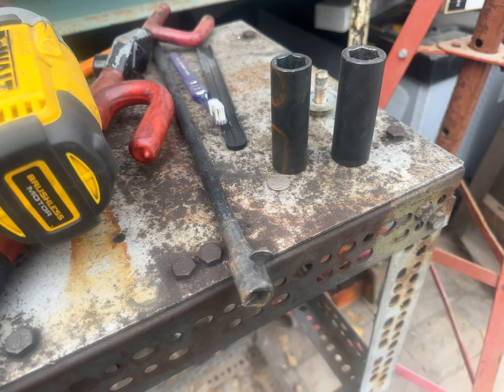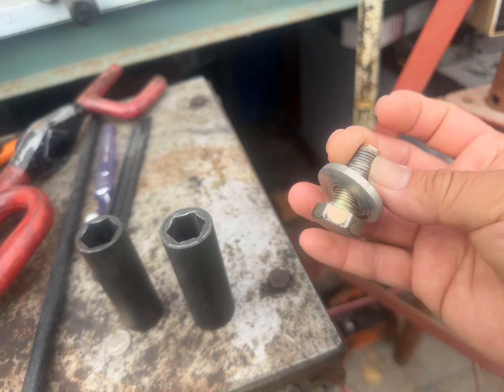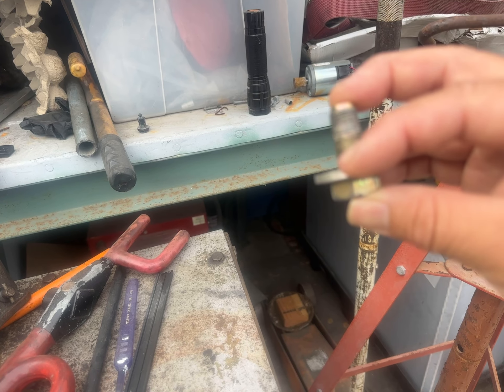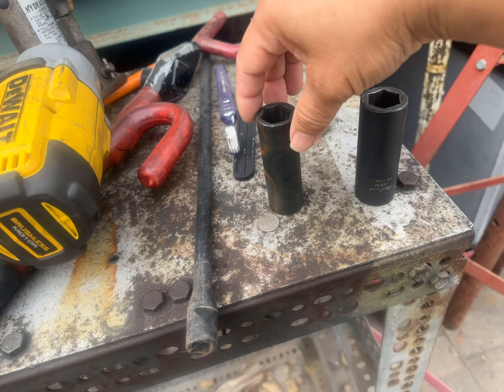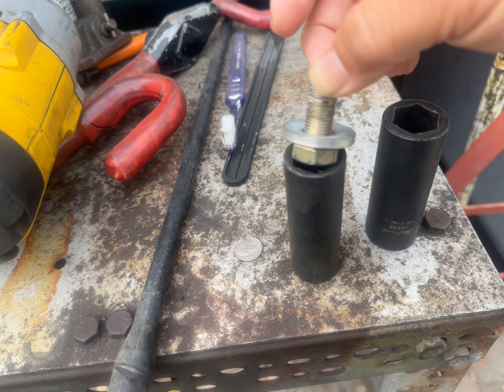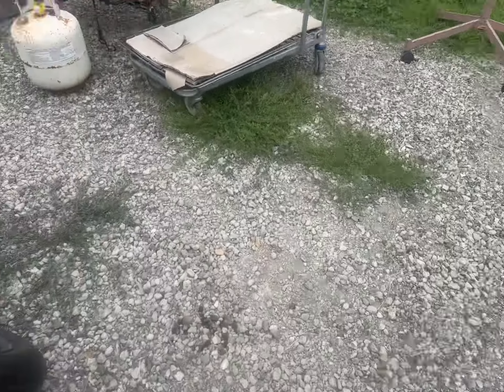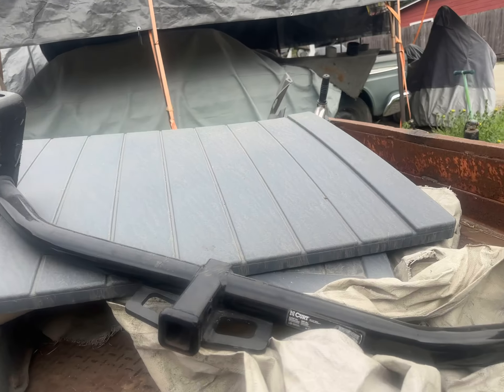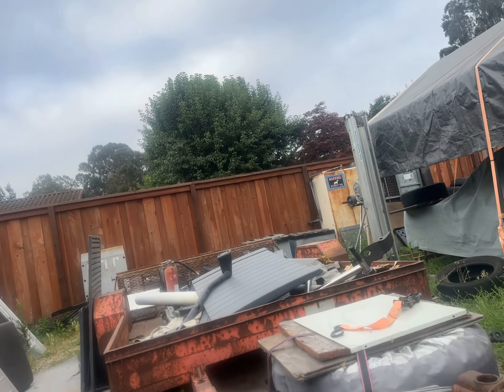20240708 2010 Toyota Corolla Curt 11265 hitch install 1